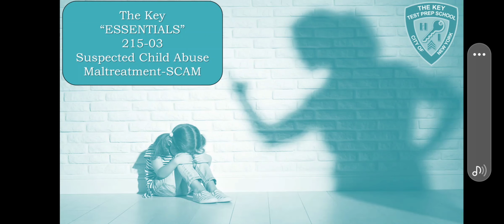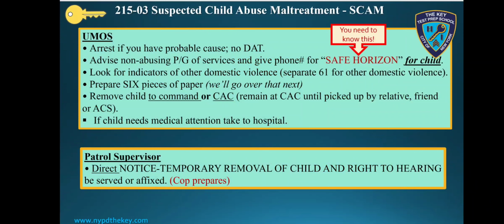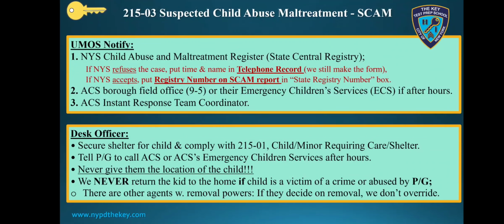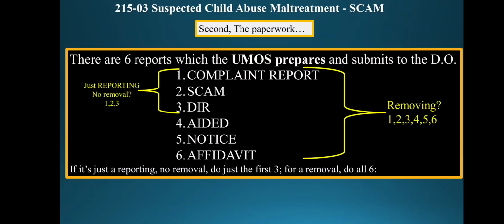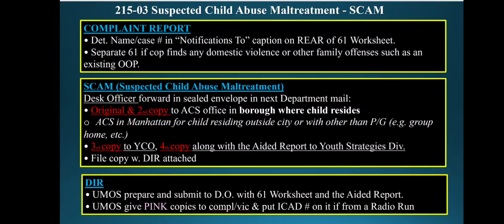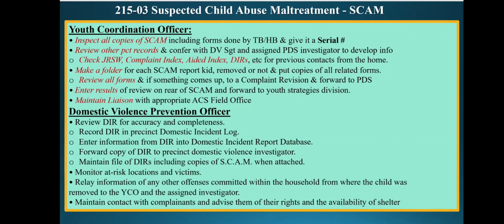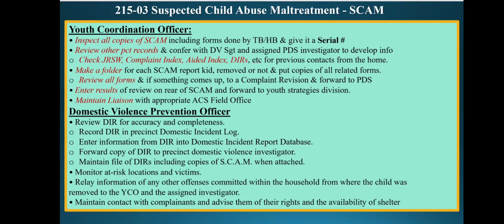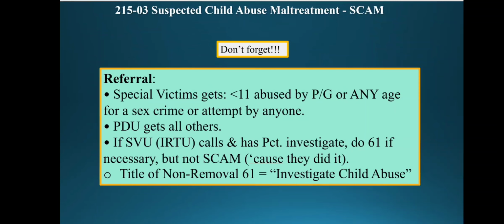Suspected Child Abuse/Maltreatment Scam